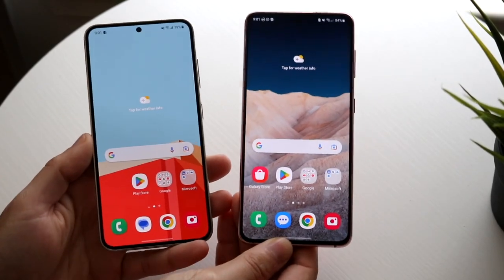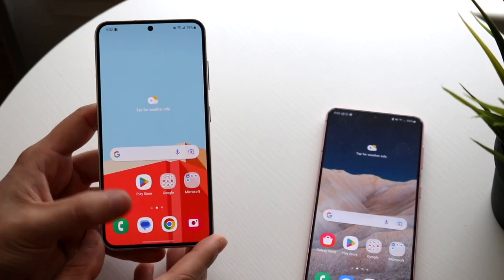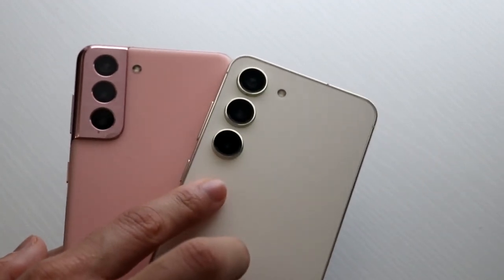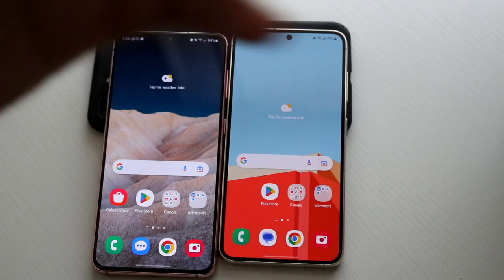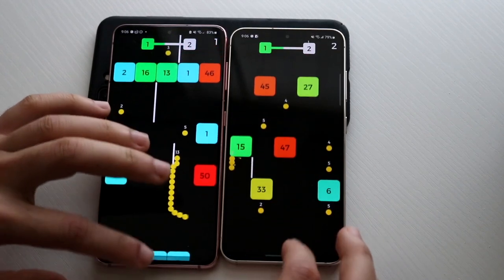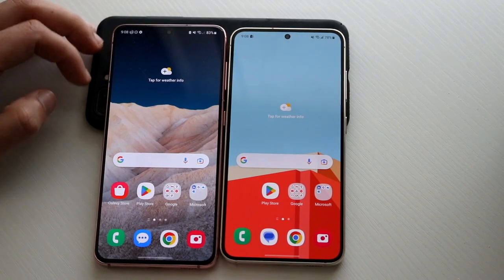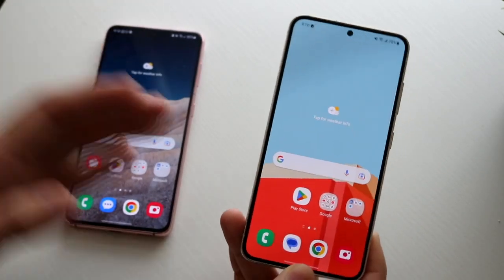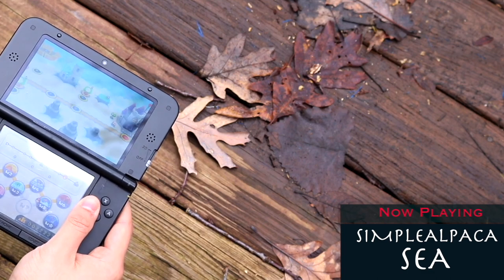Samsung Galaxy S23 Vs Samsung Galaxy S21! (Comparison) (Review)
Let's take a look at the Samsung Galaxy S23 Vs Samsung Galaxy S21! (Comparison) (Review)